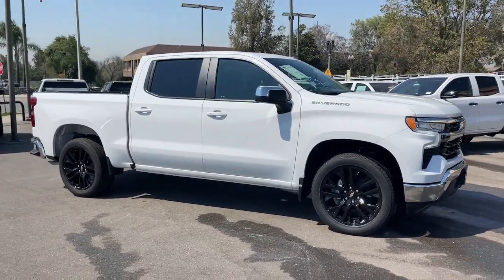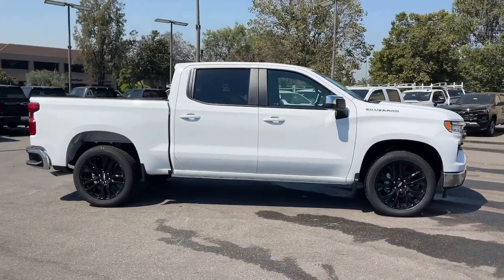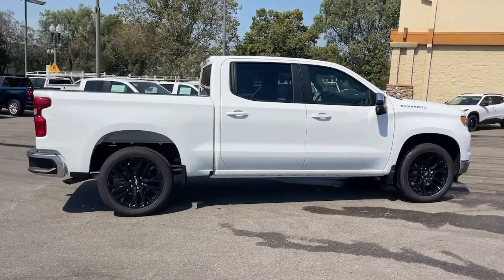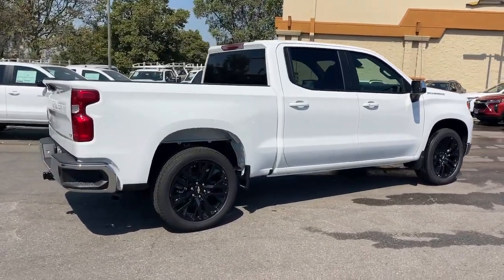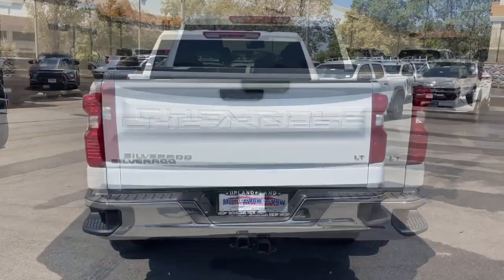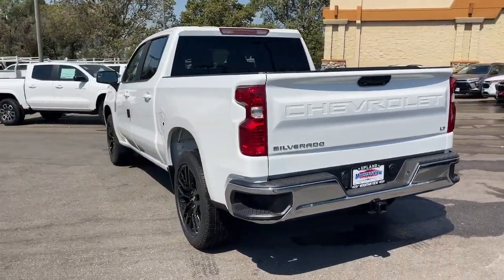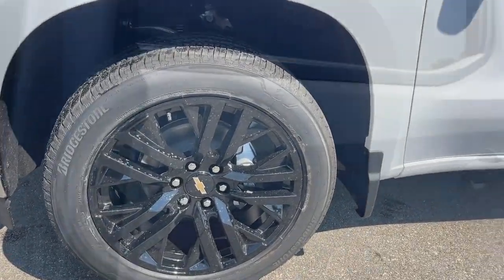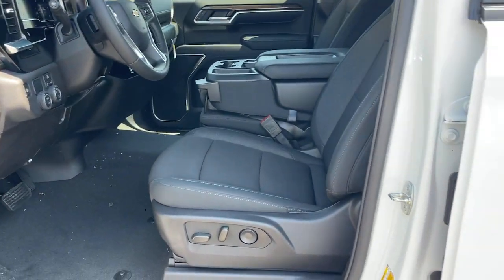2024 Chevrolet Silverado_1500 Ontario, Los Angeles, Fontana, Glendora, Chino, CA 41674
Summit White New 2024 Chevrolet Silverado_1500 LT

Are you shopping for a new Chevrolet? We think youll find the vehicle you want at Mountain View Chevrolet. We have an extensive inventory of New Chevrolet models to choose from. Here at Mountain View Chevrolet our goal is to provide you with a stress free car buying experience. Factory MSRP: $56985 Dealer Discount of $1000 off MSRP Price does not include tax title license or document fees. Price includes: $1000 - Chevrolet Select Market Bonus Cash. Exp. 07/31/2024 $1000 - Costco Member Private Offer. Exp. 07/31/2024 $1000 - GM Trade In Allowance Program. Exp. 07/31/2024 $1750 - GM Bonus Cash. Exp. 07/31/2024 $3000 - Chevrolet Consumer Cash Program. Exp. 07/31/2024